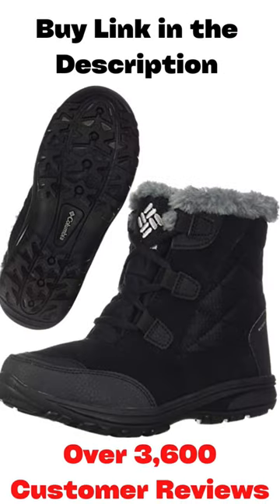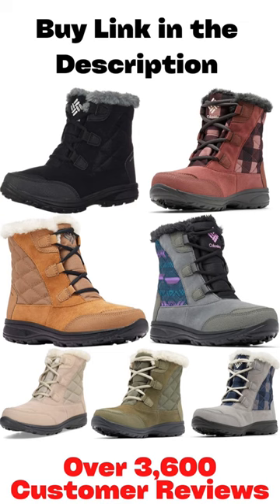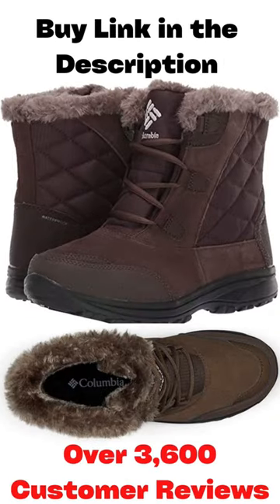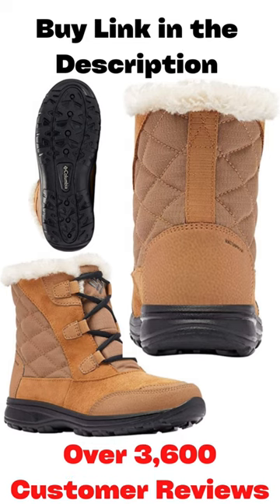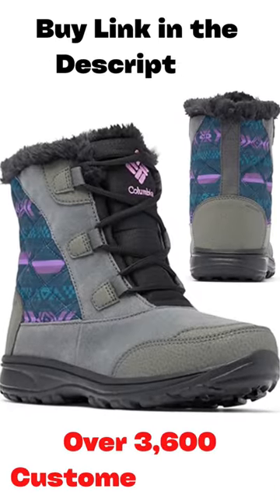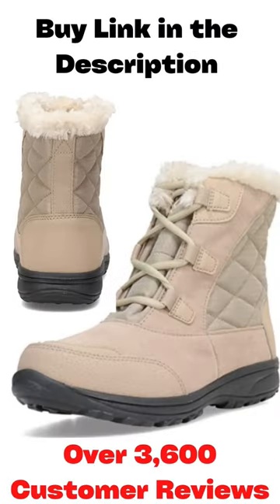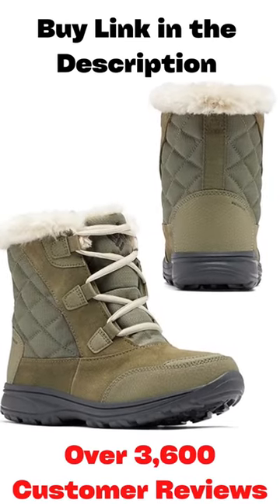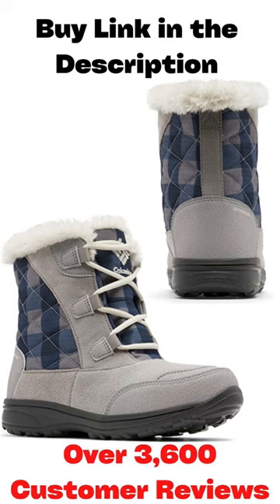Columbia Waterproof ankle Snow Boot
Related to this item

The shaft measures are approximately ankle-high from the arch.
OMNI-TECH: Our proprietary technology provides air-permeable protection that's waterproof and breathable, keeping mother nature's elements out, at the same time, allowing the inside to breathe, keeping your feet dry and comfortable no matter the conditions.
EVERYDAY BOOT: Warm, waterproof, and ready for winter wear, this mid-height boot goes with you anywhere, from weekend wanderings to weekday commutes.
WARM STYLE: The perfect combination of function and style, with 200g insulation, quilted ankle support, and a soft faux fur collar. You'll find plenty of flex in a boot that also looks great wherever you go.
ALL-DAY SUPPORT: Incorporates our TechLite lightweight midsole that provides lasting comfort, superior cushioning, and high energy return, season after season.
ALL WEATHER TRACTION: Our signature Omni-Grip is an indoor safe, non-marking traction rubber outsole that provides versatility for all winter wear without worry during indoor use.

ankle boots
best women's winter boots
women's ankle boots
best women's snow boots
women's boots
winter boots
top womens ankle boots
winter boots for women
best winter boots for women
womens boots
snow boots ankle for men
women's black ankle booties
best women's winter hiking boots
winter boots women
women winter boots
women's snow boots
ankle boots for women
best women winter boots
flat ankle boots for women
best ankle boots for women